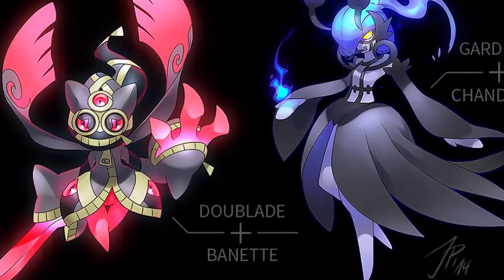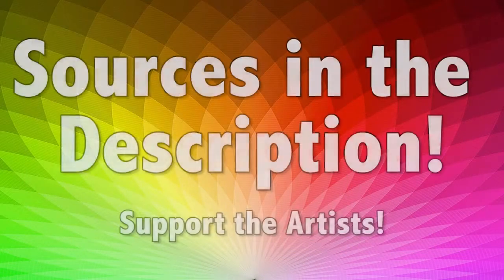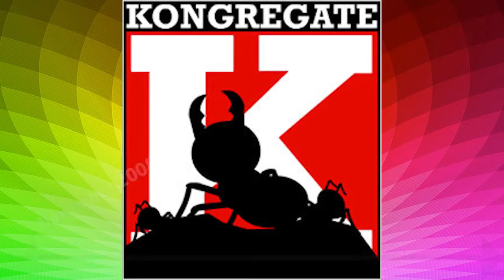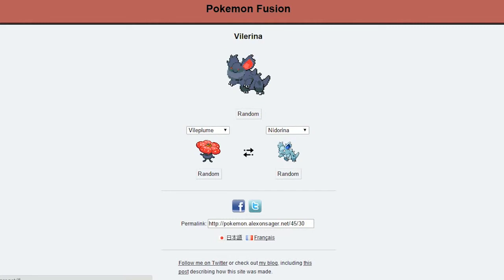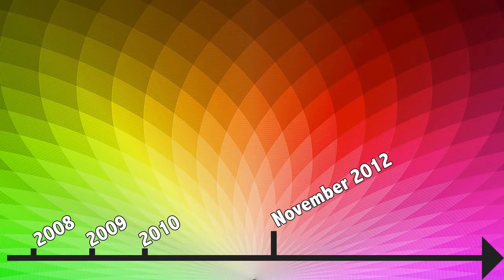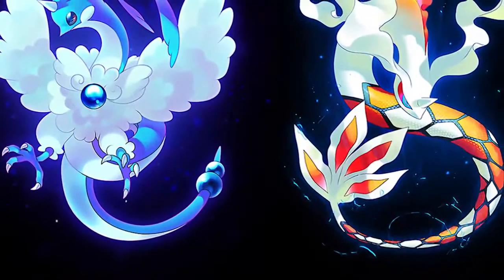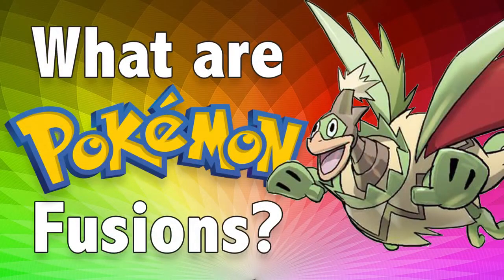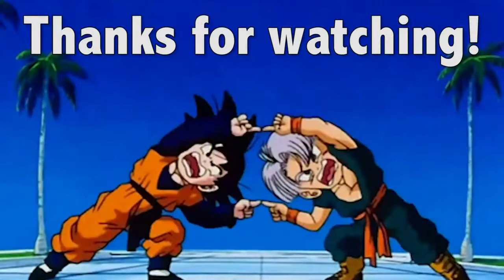What Are Pokemon Fusions